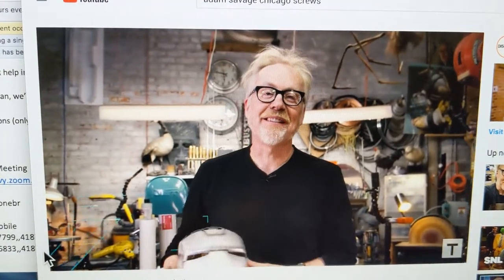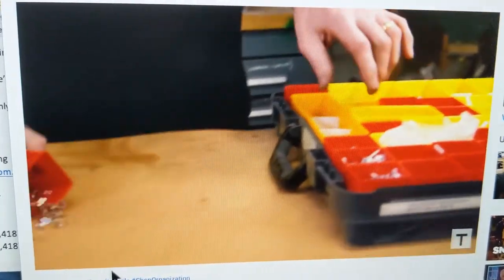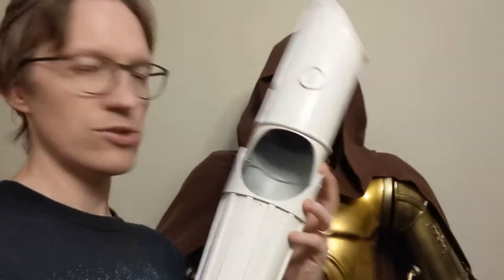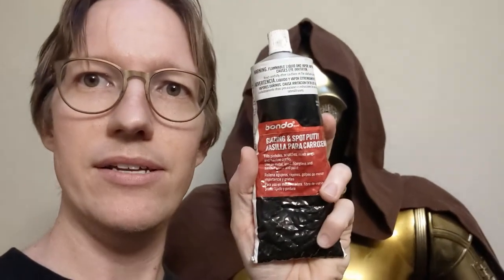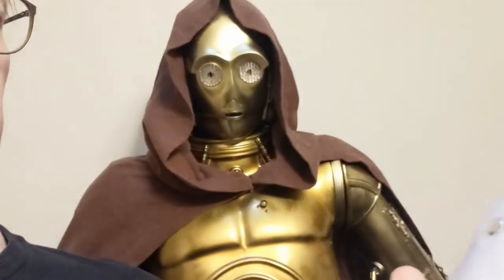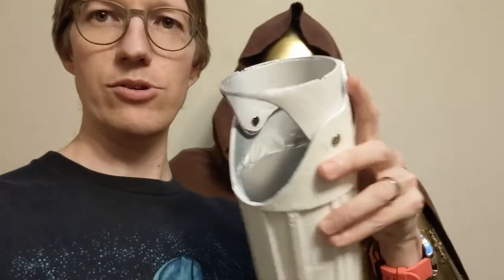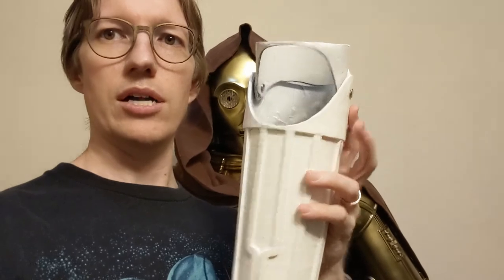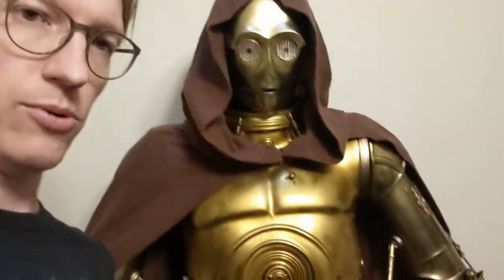C-3PO Costume Blog 28 - Chicago Screws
Another quick update on C-3PO! Working on the arms, I came across a great video from @tested that reminded me of Chicago Screws. I took some measurements and found that 12mm screws would work well, and should make the joints even smoother and safer to wear.